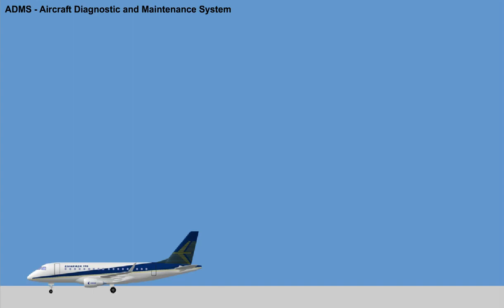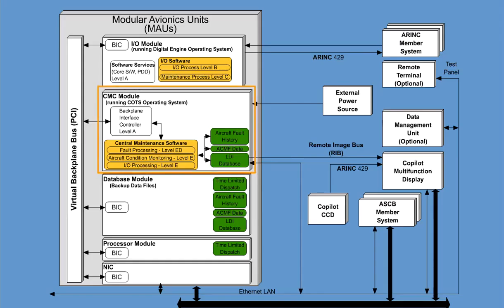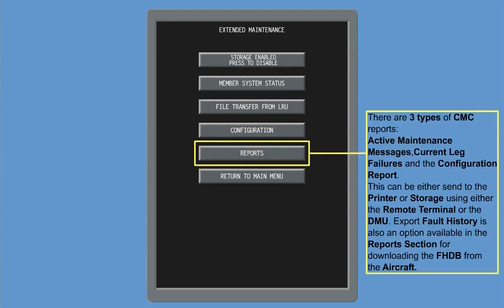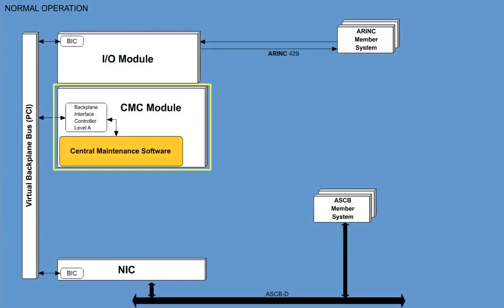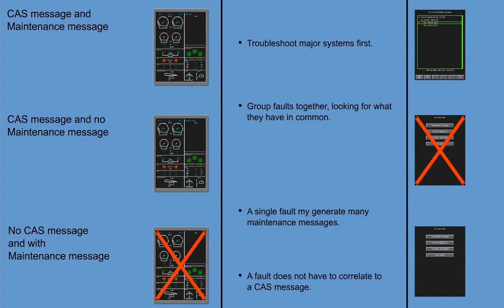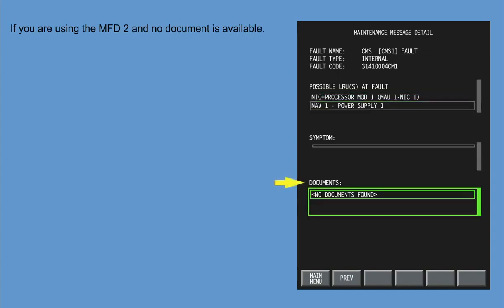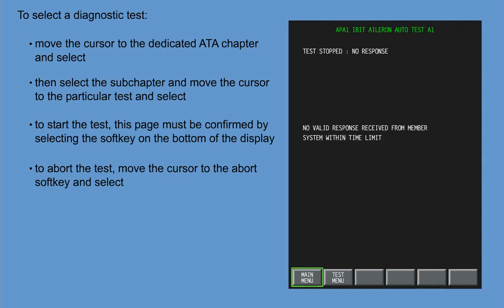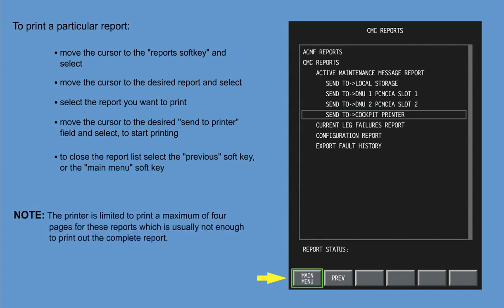EMBRAER 190 195 SYSTEM ATA 45 Central Meintanance system CBT